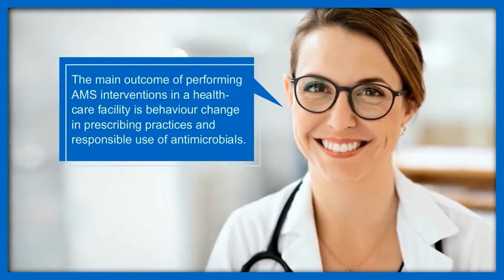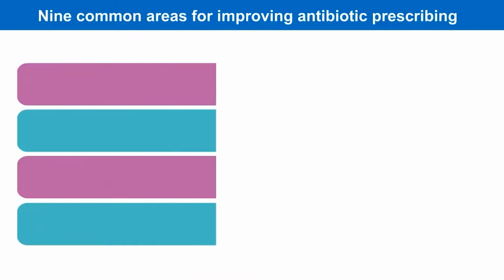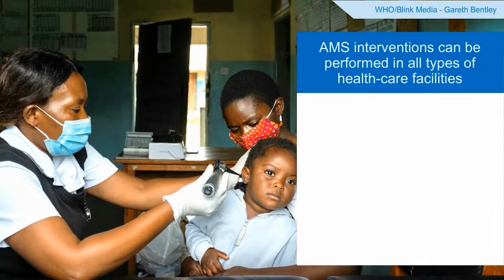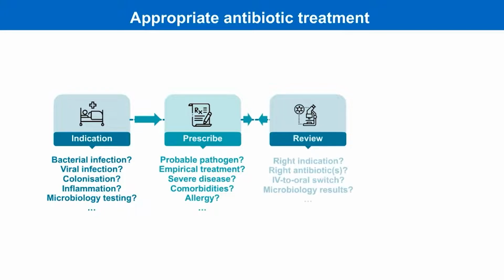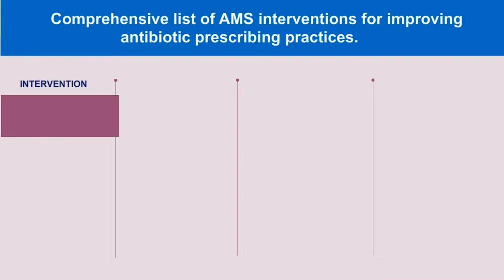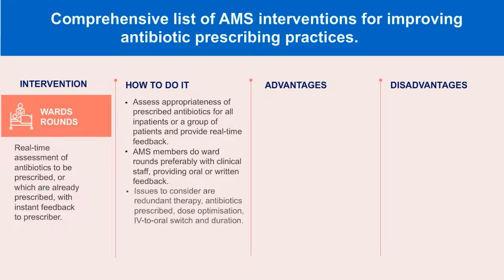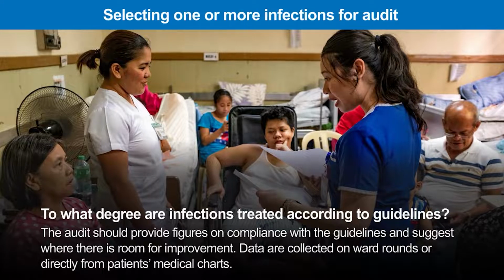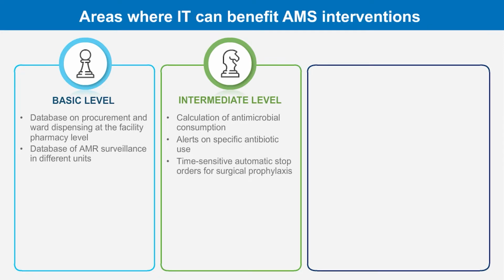Antimicrobial Stewardship Module 4